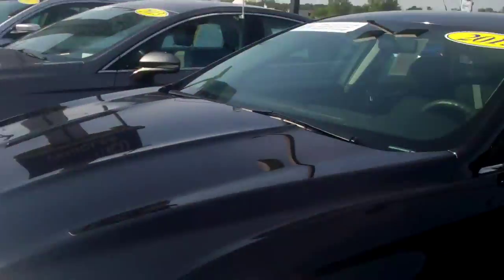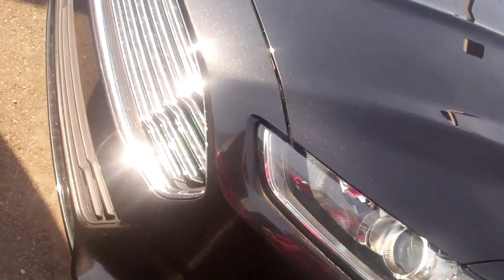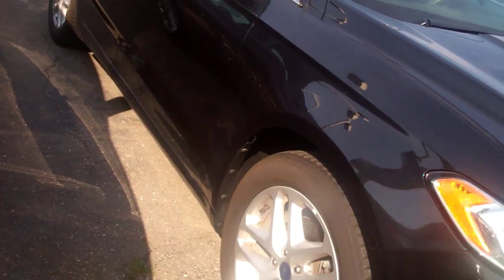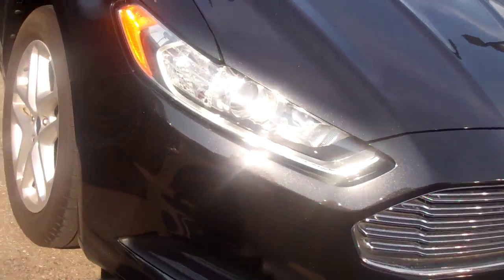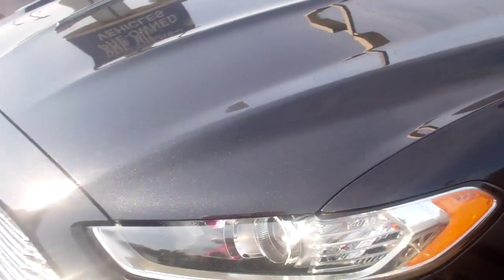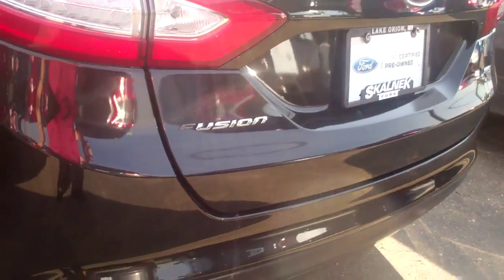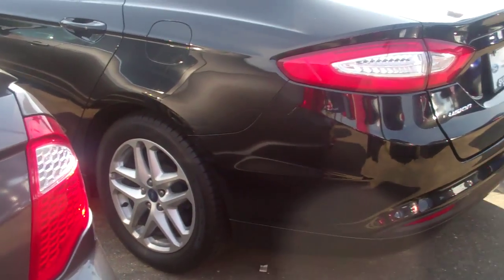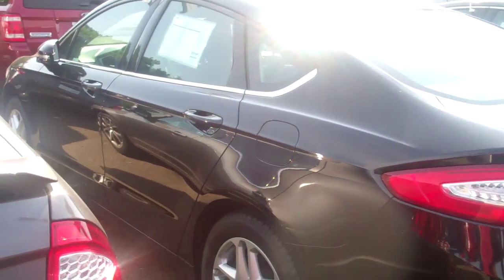2013 Fusion CPO for Leticia by Kaycy Dymond Skalnek Ford 248 693 6241